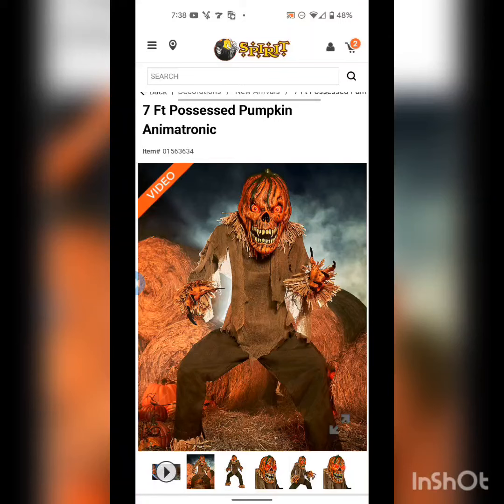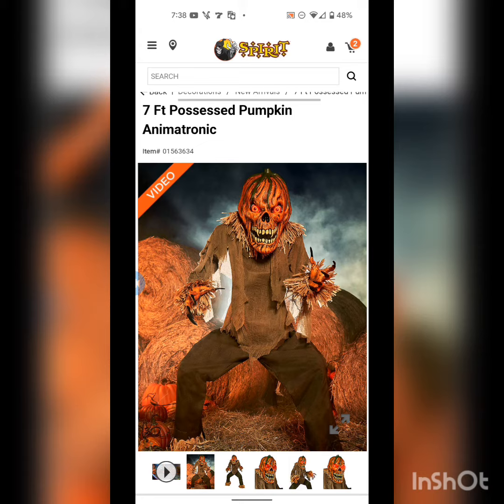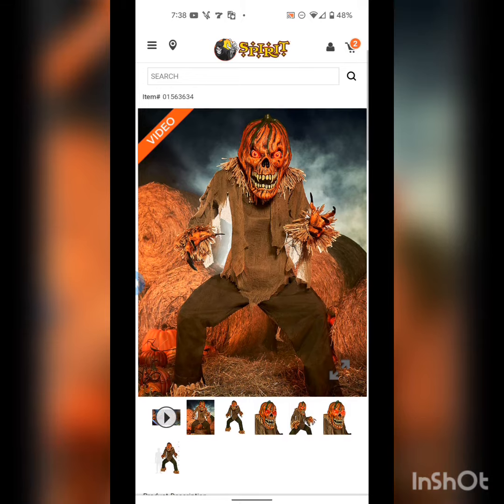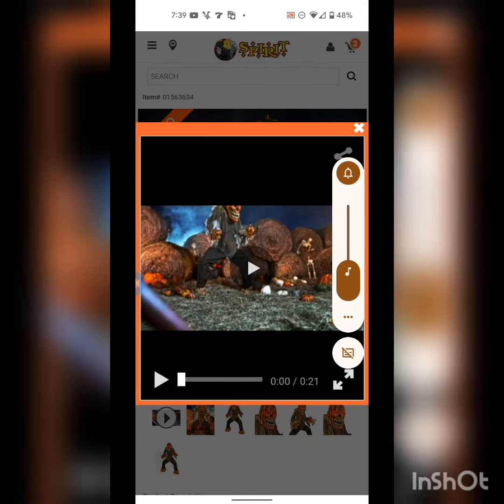Spirit Halloween pumpkin 2022 review